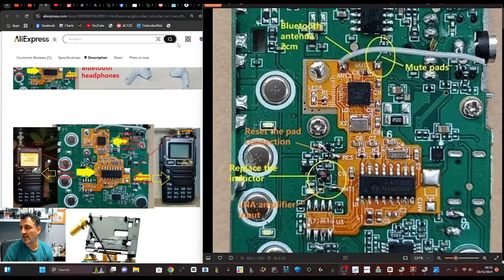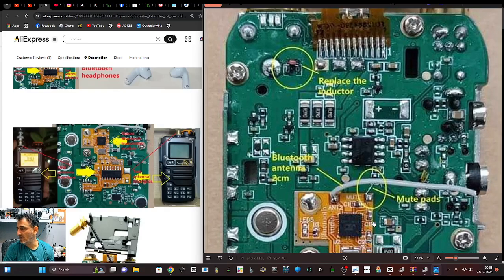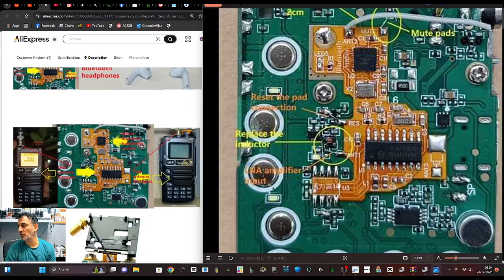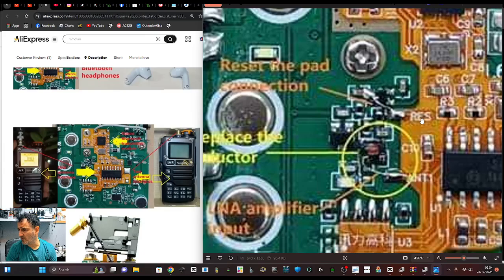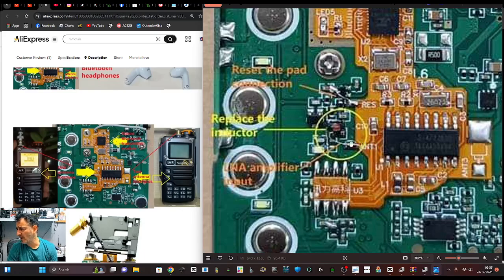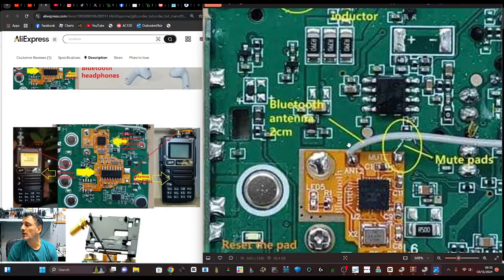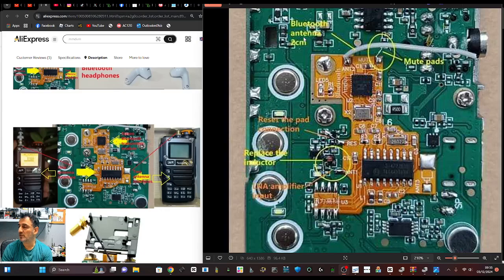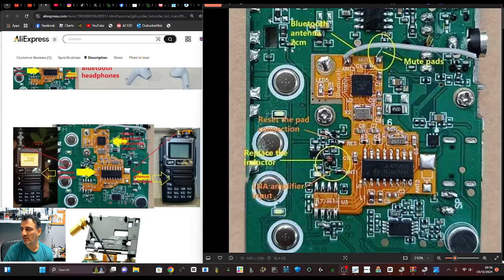BLUETOOTH & HF Mod - Quansheng UV-K5 , K6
Aliexpress Purchase